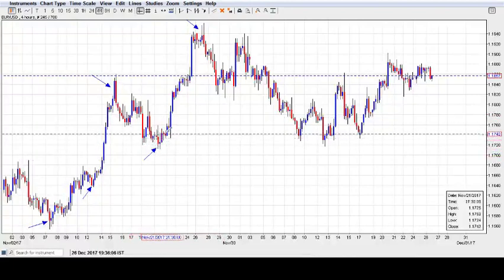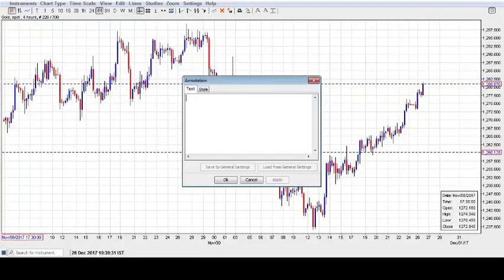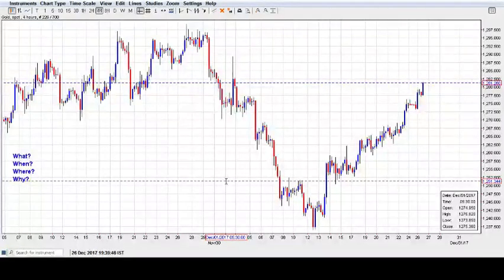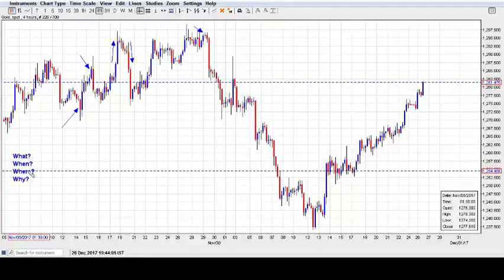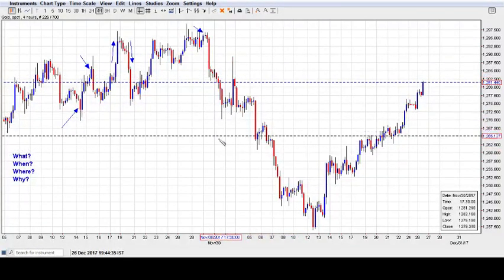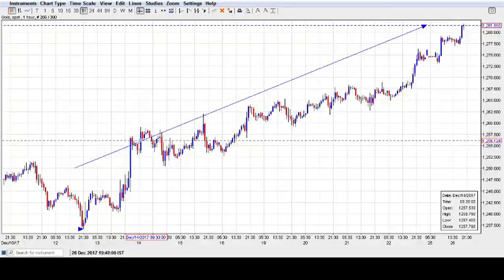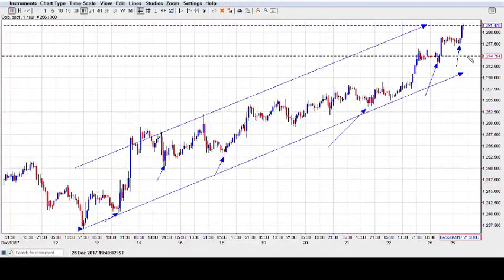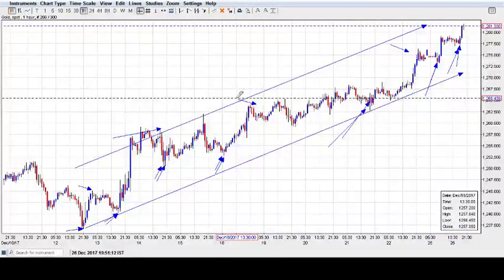Educational Session - Basic Chart Patterns Part 2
Live Stream at 0830 AM IST/1000 PM EST (Nifty, Bank Nifty and USDINR),
UK Live Session at 0230 AM EST and
New York Live Session at 0800 AM EST
Educational Session at 0900 AM EST